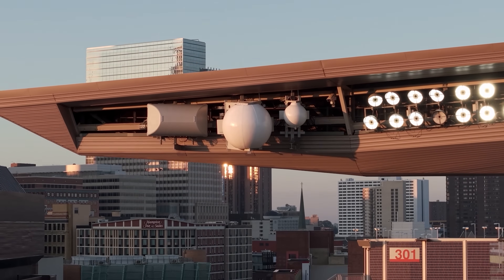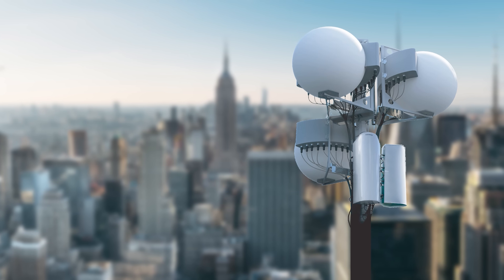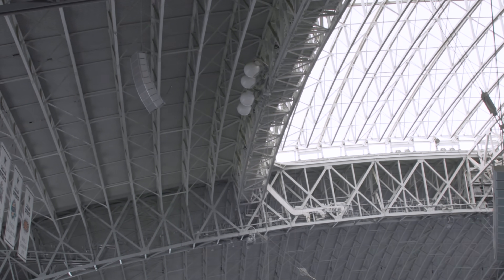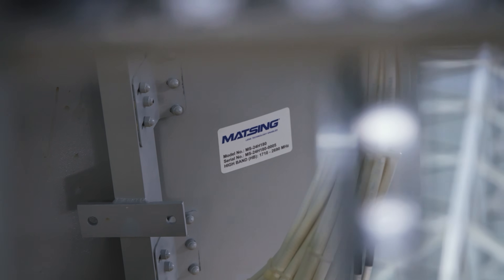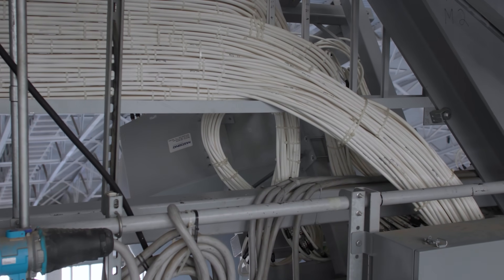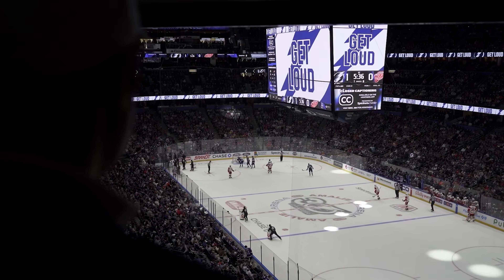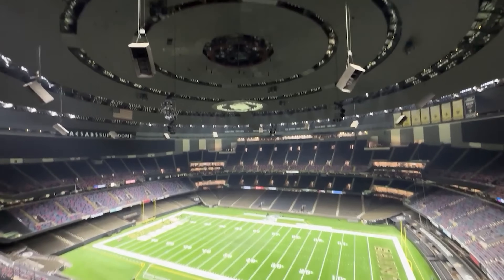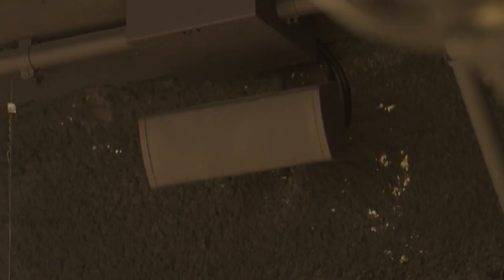MatSing bringing hardware innovation to macro 5G networks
After proving out its novel lens antenna technology first at large-scale events, then in permanent venue deployments, MatSing is now delivering hardware-based innovation to macro 5G networks. In this interview, company Executive Vice President Leo Matytsine gives some historical perspective on the company's work, and looks ahead to bringing its unique approach to support a range of operator 5G network deployments.